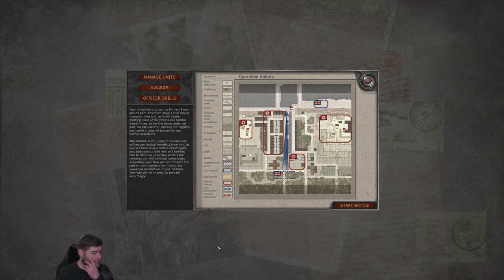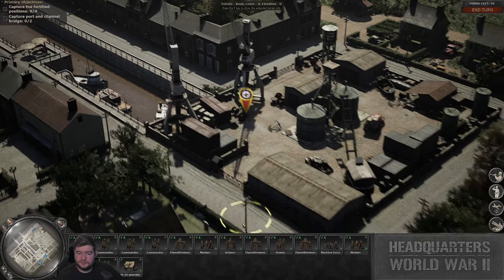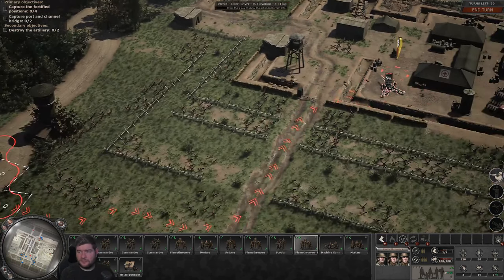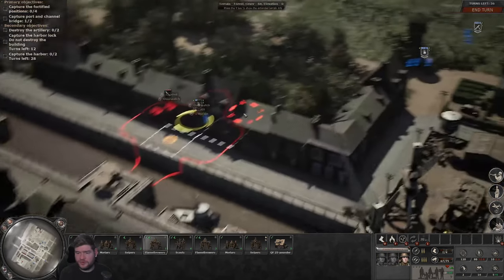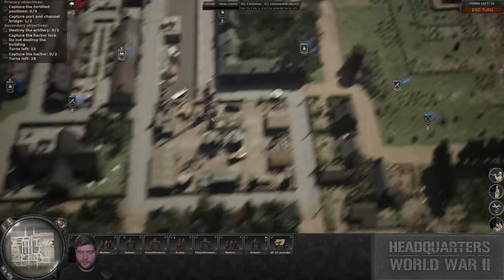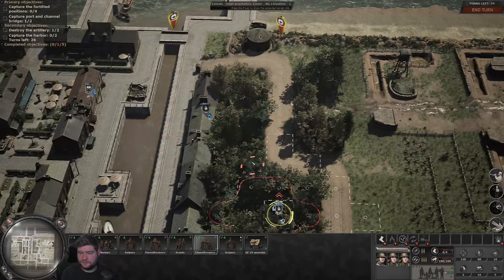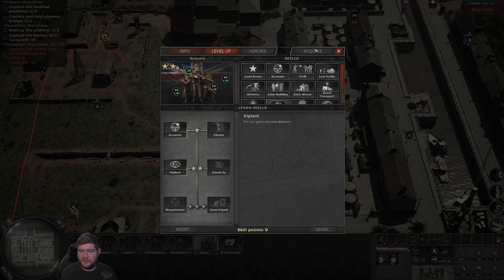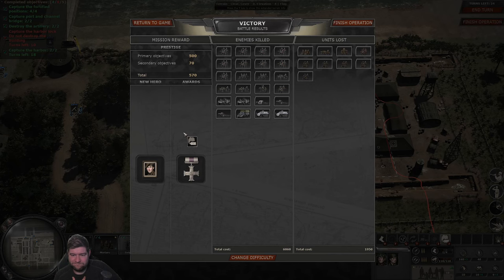Headquarters - World War 2 | British Campaign 02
Headquarters: World War II is a fast-paced turn-based strategy game where your battlefield tactics are as important as your army management skills. Experience both sides of the war, battling in Europe as the USA, the UK, or Germany. Storm bunkers, occupy houses, win tank duels.